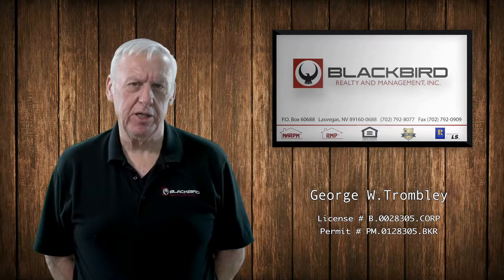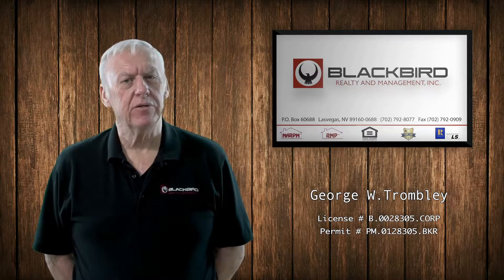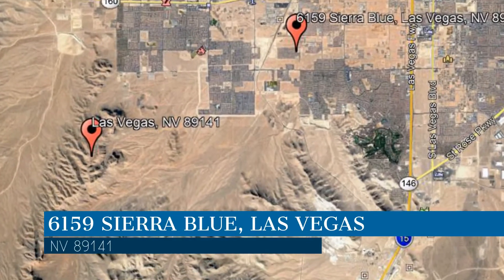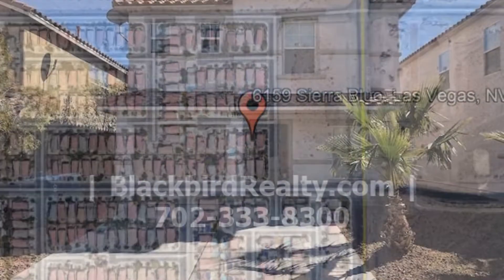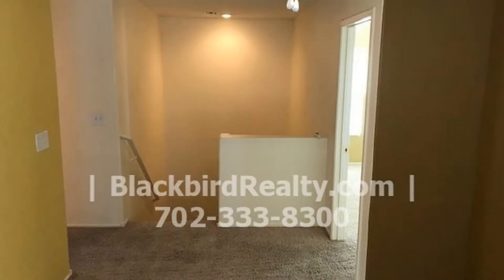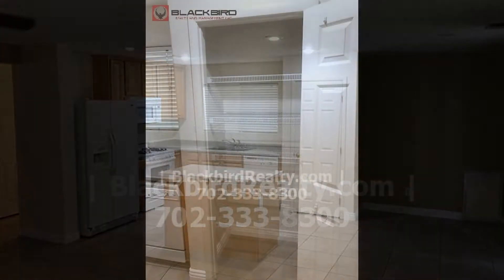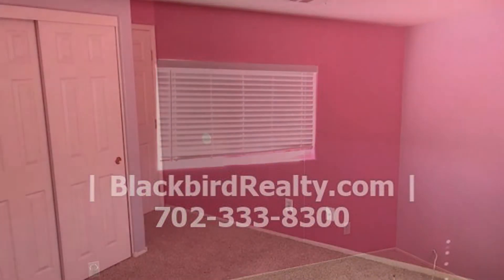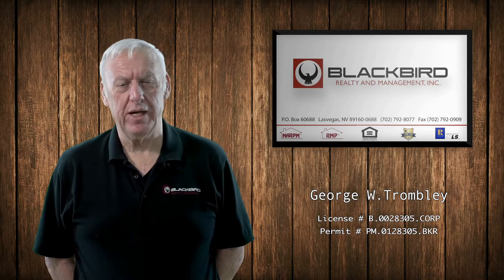Rental Homes in Las Vegas 3BR/2.5BA by Las Vegas Property Management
Welcome to this beautiful 3-bedroom property that offers nice tile floors throughout the living, dining, and family rooms. The kitchen includes an island, recessed lighting, a pantry, and appliances. The master bathroom boasts a dual vanity sink, a Roman tub/shower combo, and tile floors. The backyard has a covered patio that is perfect for entertaining family and friends. There is also a laundry room with a washer and a dryer included upstairs for your convenience. This property is truly a must-see!